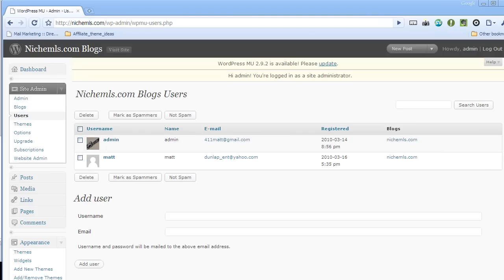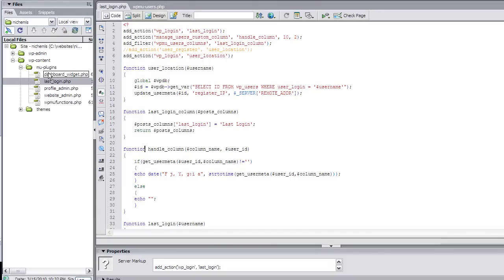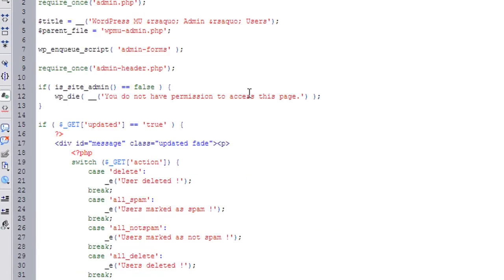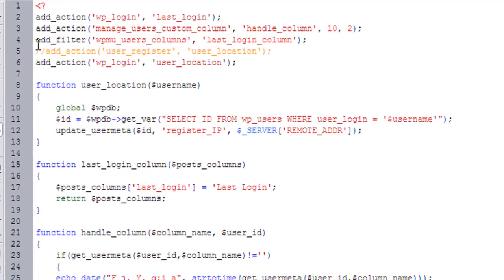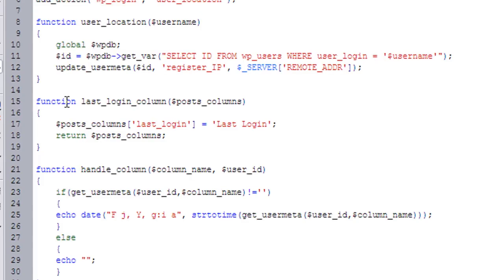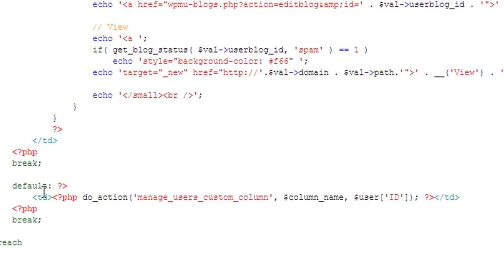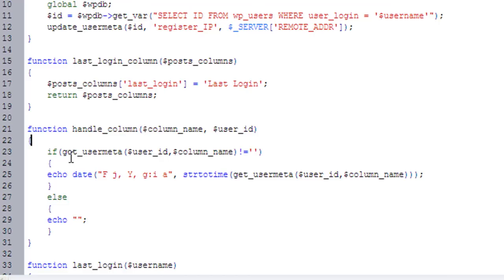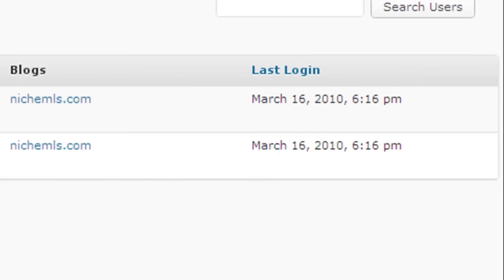Wordpress actions and filters tutorials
- quick intro to actions and filters in wordpress. I add a column to the wpmu users table using filter on post columns and then add an action to handle the data for the user.